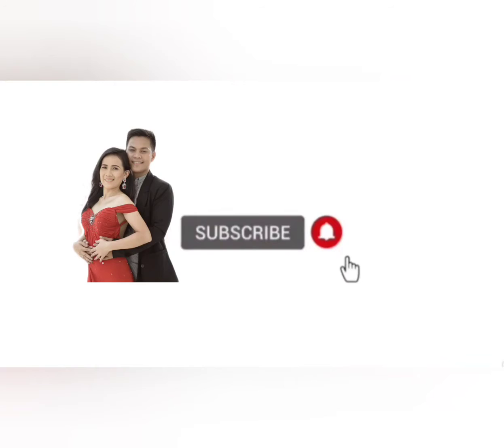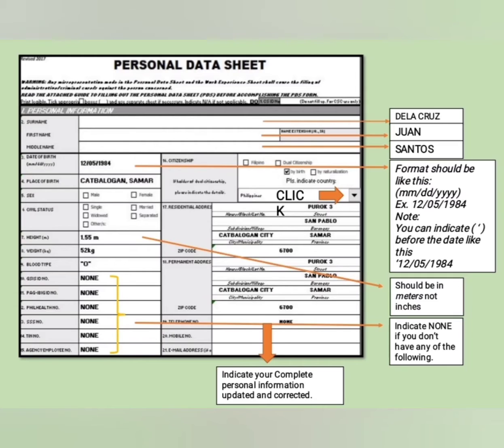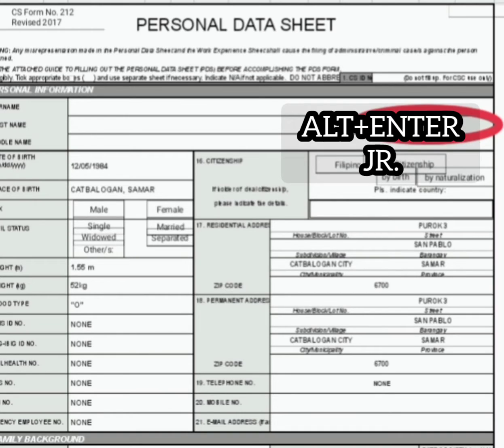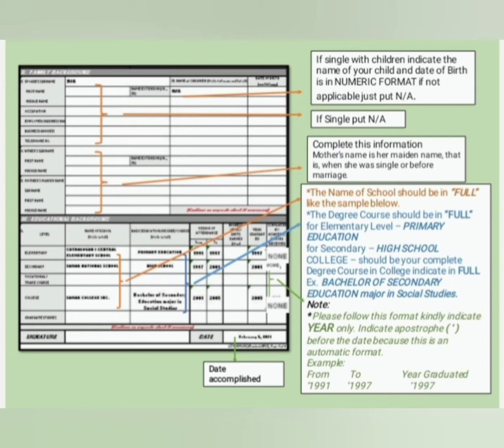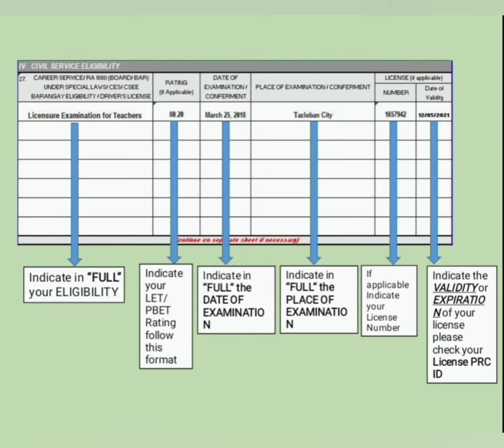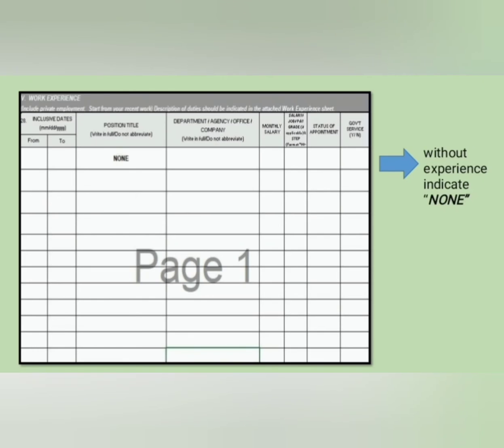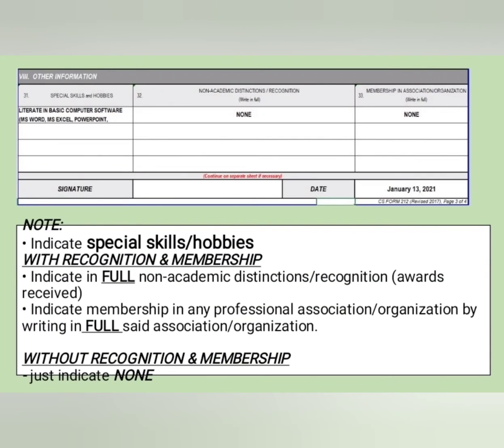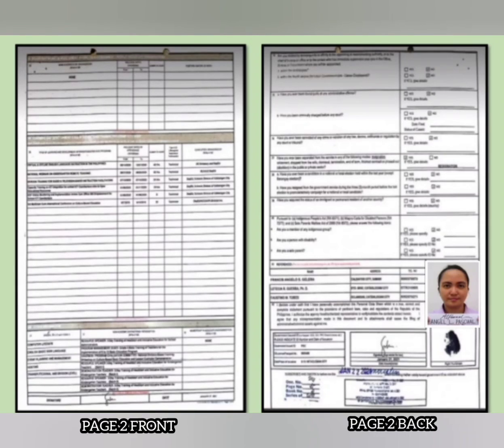GUIDE TO FILL- OUT THE PERSONAL DATA SHEET (PDS) REVISED 2017 | Renalyn Boquila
GUIDE TO FILL OUT THE PERSONAL DATA SHEET (PDS) REVISED 2017

PLEASE DON'T SKIP SO YOU WON'T MISS ANY TIPS 😉☺️